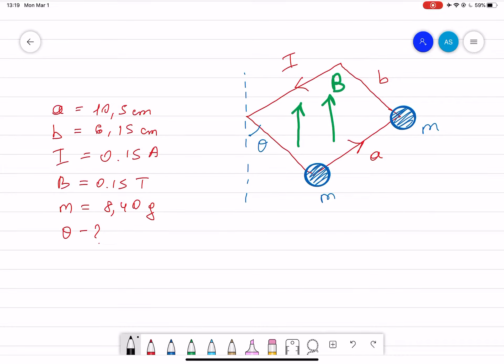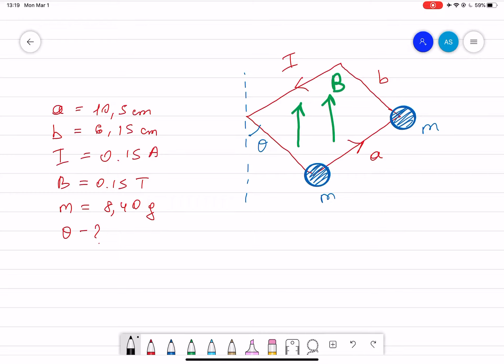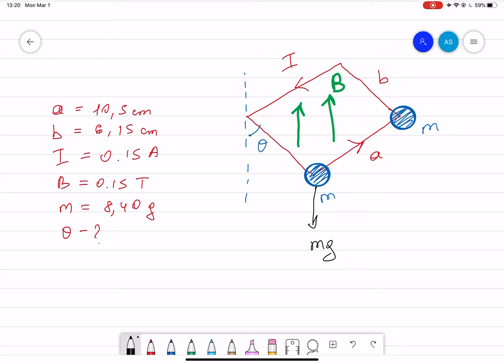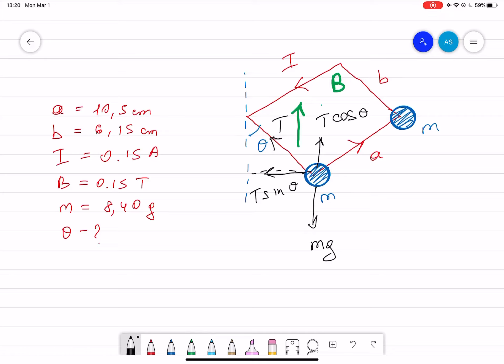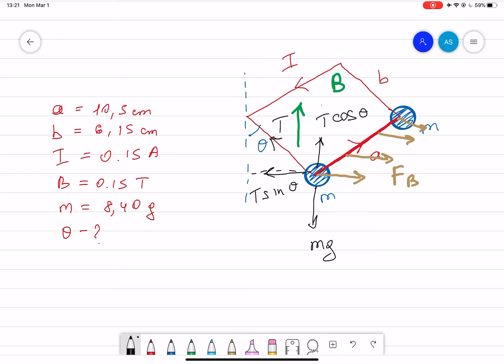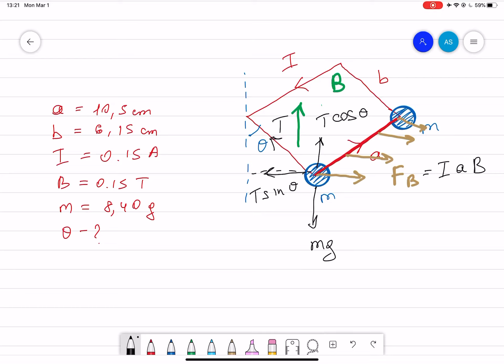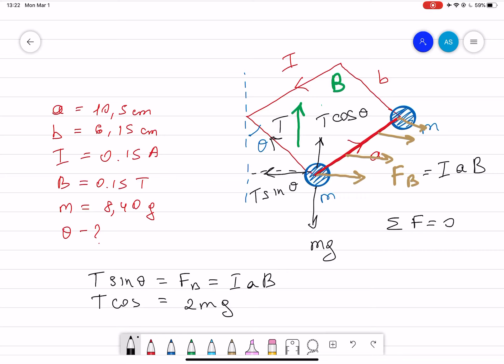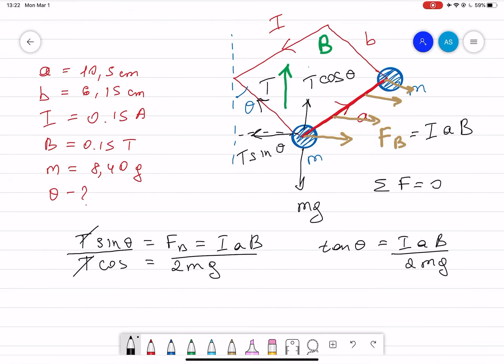Week 6 - Ch 11 - Pr 1 - Wire Loop in Field